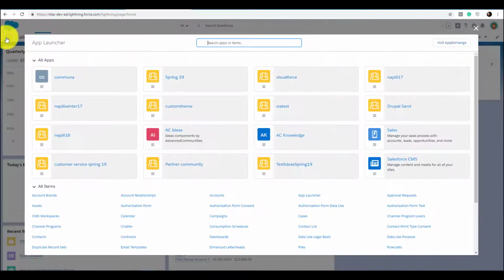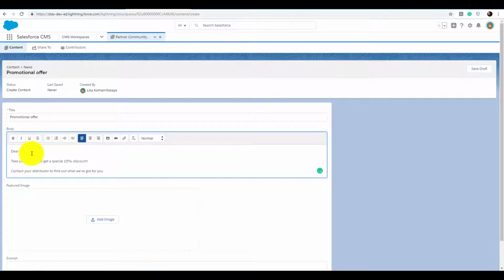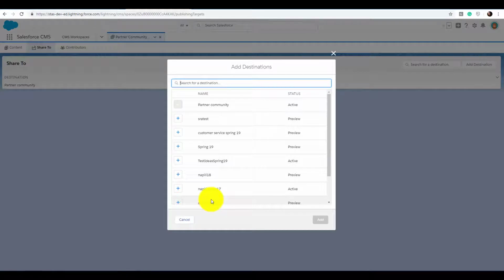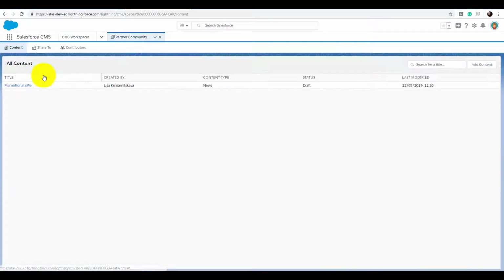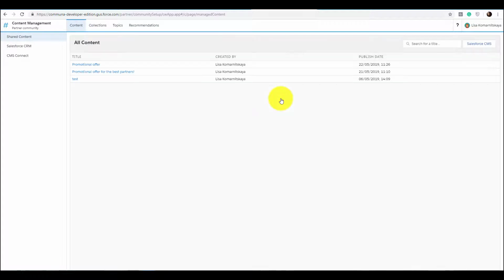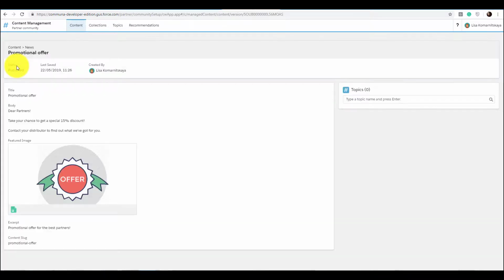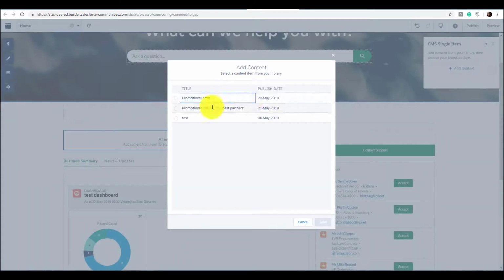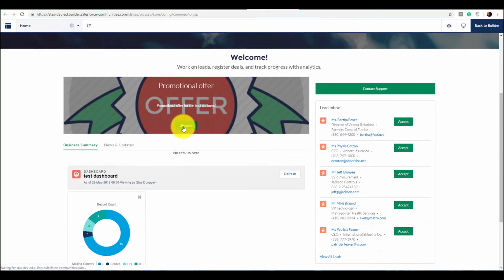New Salesforce Summer 19 Feature - Salesforce CMS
View the short video overview of the new Salesforce Summer 19 feature - Salesforce CMS. We'll show you the top benefits of using Salesforce CMS and how you can control who can create and view the content!

Provided by AdvancedCommunities.com - Salesforce Community Cloud Experts.